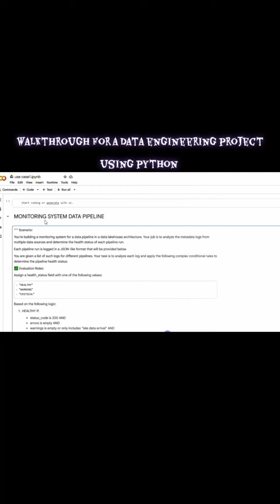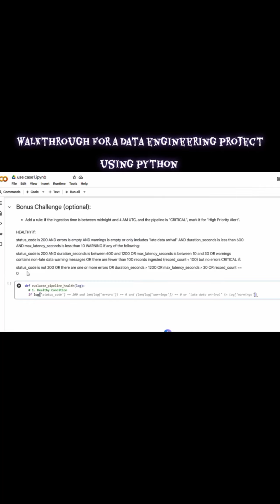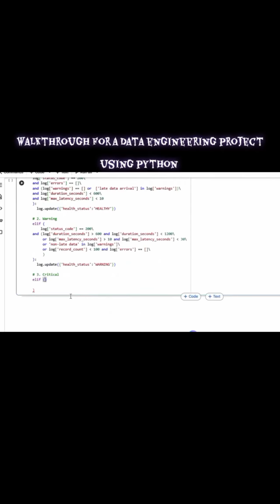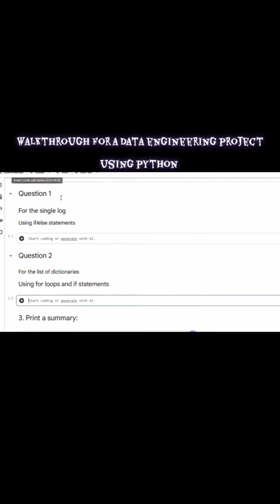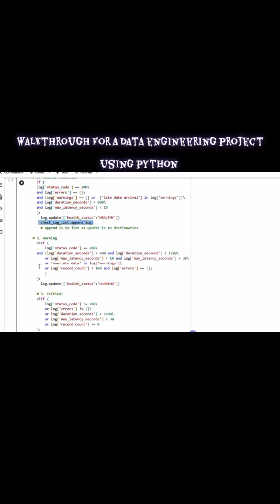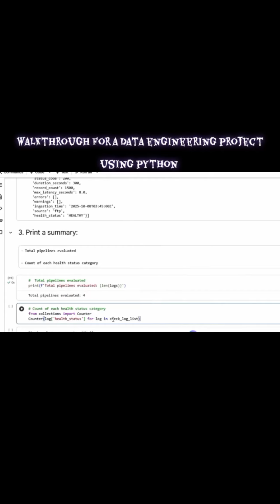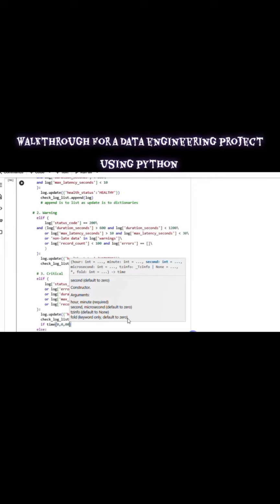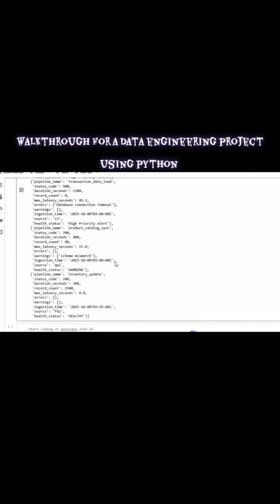Data Engineering Series: Pipeline log checks using python